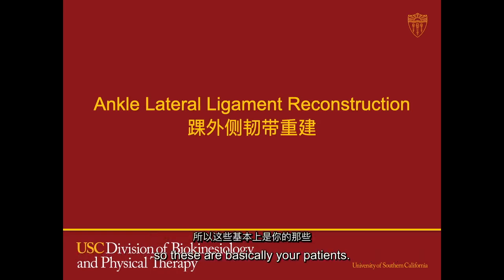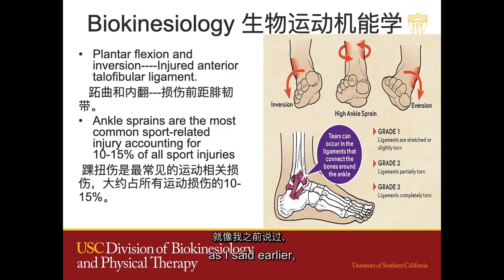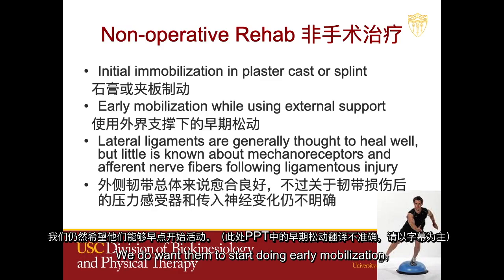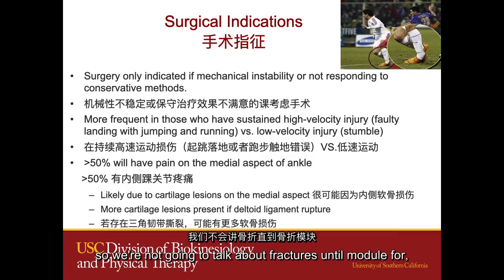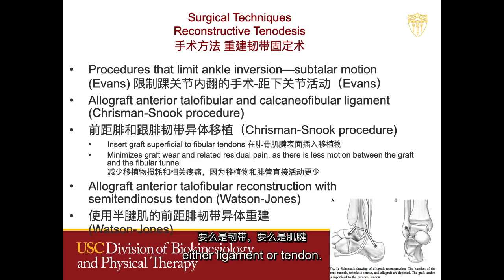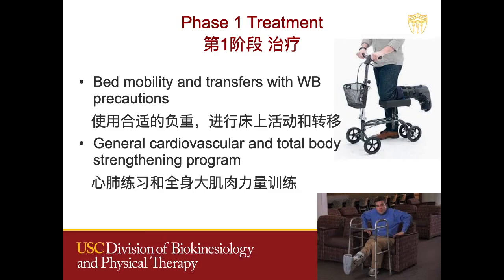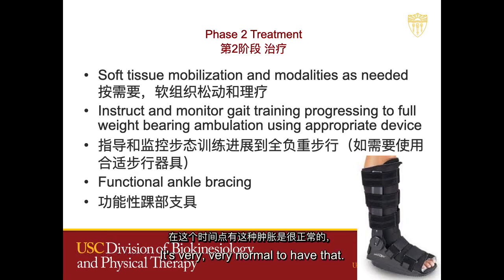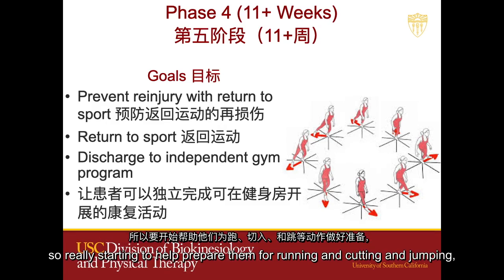二、韌帶損傷的生物運動力學和管理：07 踝關節外側韌帶重建